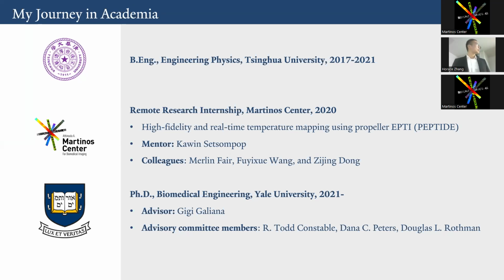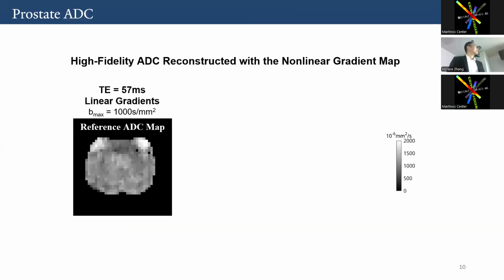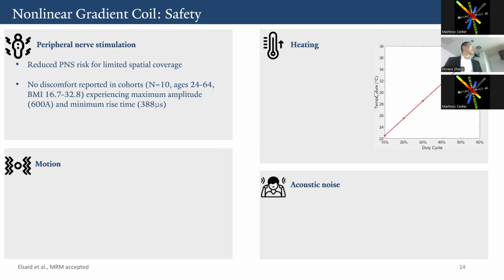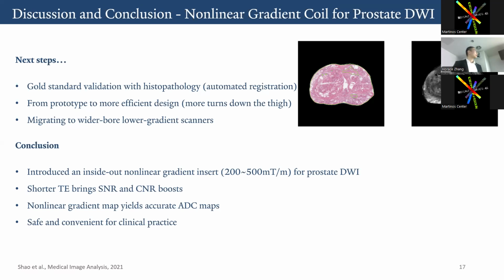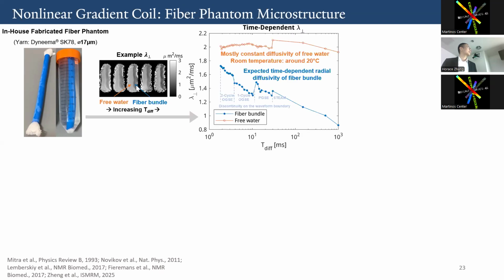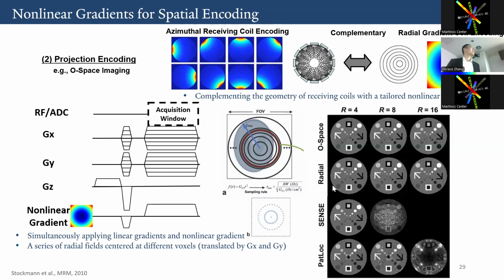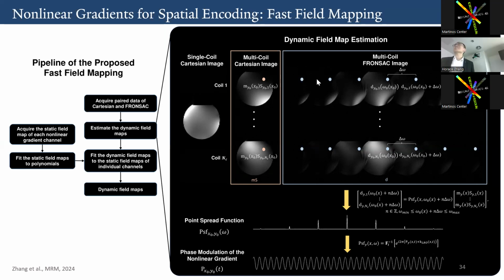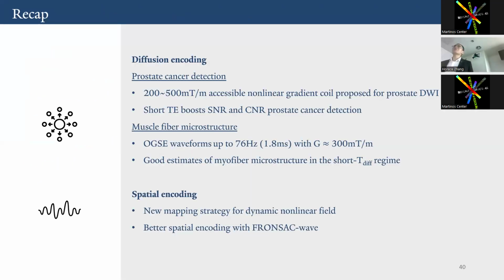BrainMap: Contrast and Spatial Encoding with Nonlinear Gradients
Horace Zhang, Ph.D. candidate, Department of Biomedical Engineering, Yale University

“Contrast and Spatial Encoding with Nonlinear Gradients”
BrainMap Seminar Series, September 17th 2025